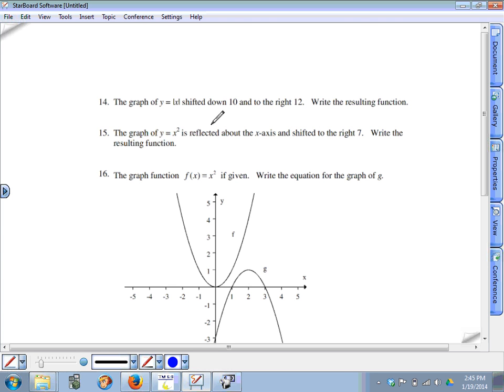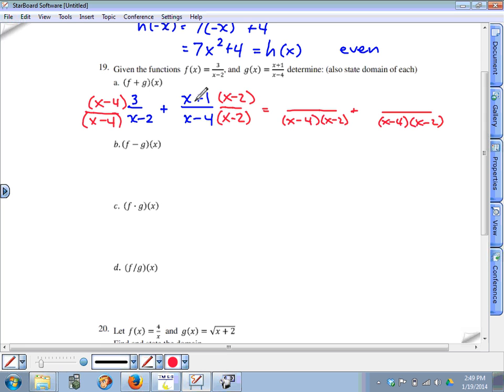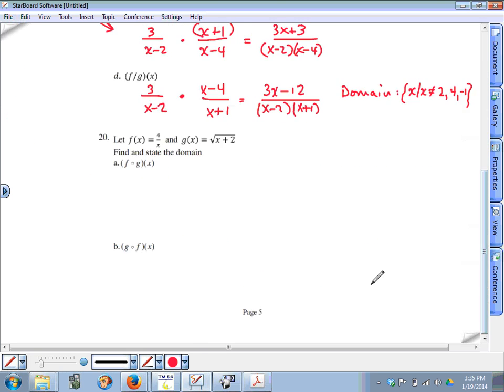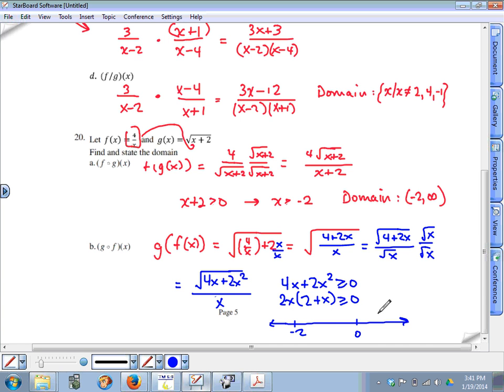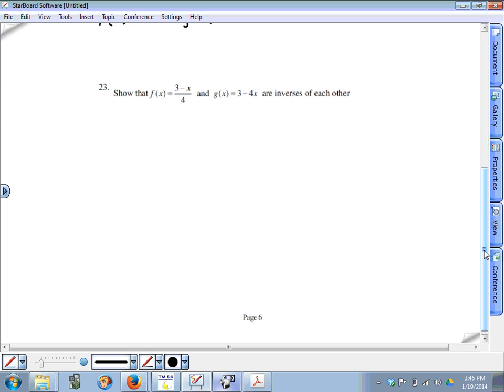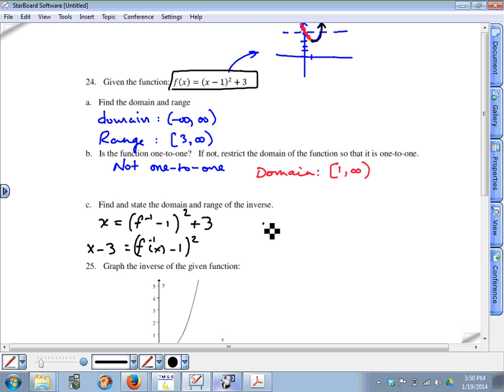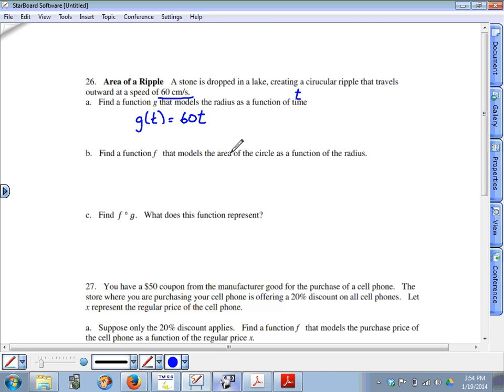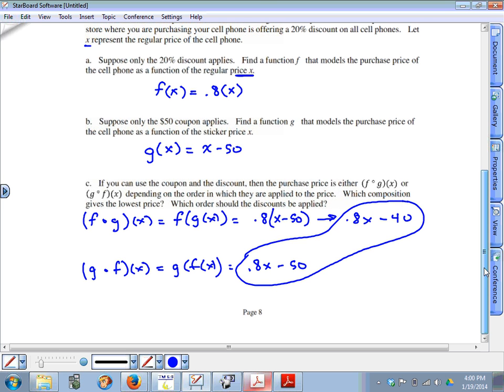Math 1050-2014 Exam 1 review part 2